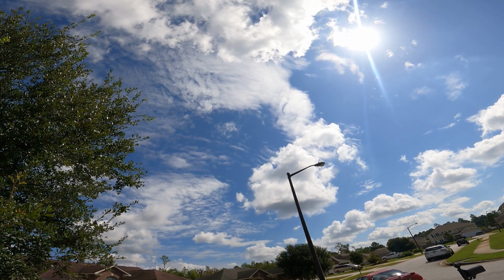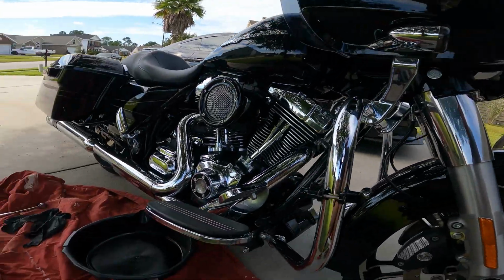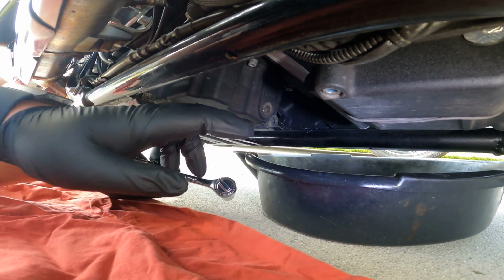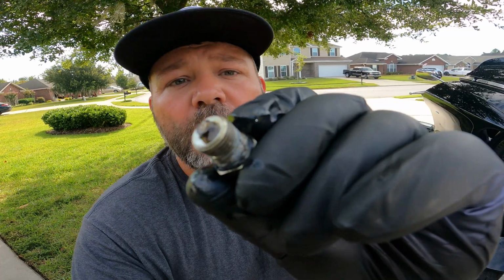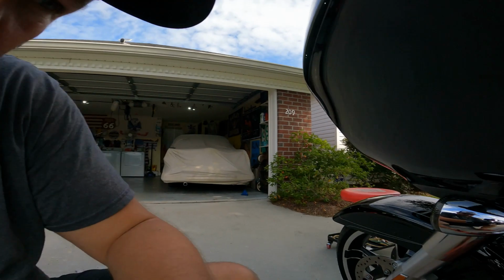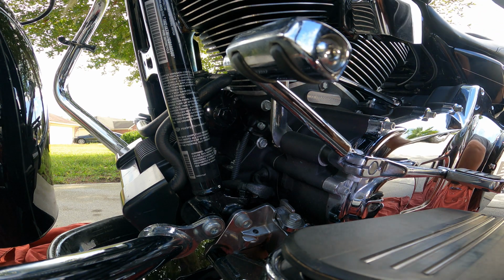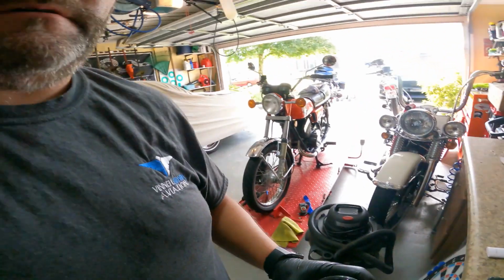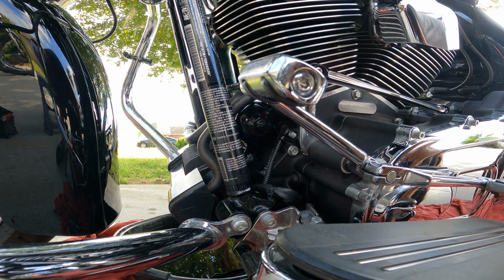DIY Harley Davidson Road Glide Oil Change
To put it short and sweet, in this video I go over a basic oil change for a 2016 Road Glide Special. Now this instruction will also hold true for other touring models in the Harley family. I hope you enjoy!

Oil Filter: KN-171B

diydaveb I post previews of all the big videos that I have coming out on my Instagram page and ONLY on my Instagram page!
Do it Yourself Do it Right. I'm looking for all your DIY projects no matter how big or small. It doesn't have to be car or bike related, any and all DIY projects you have going on are welcomed in that group!